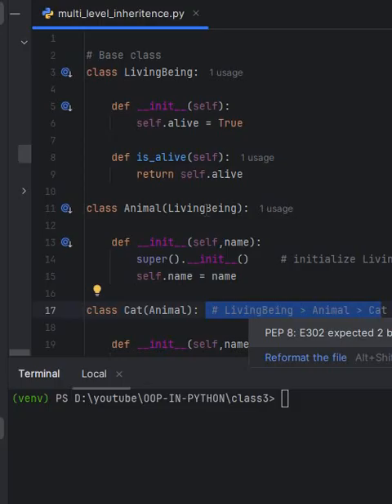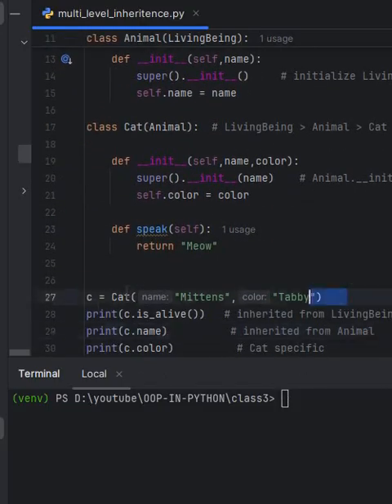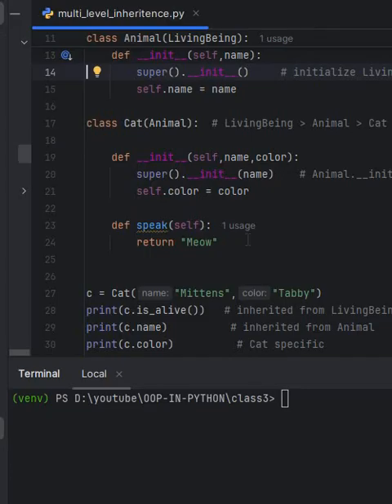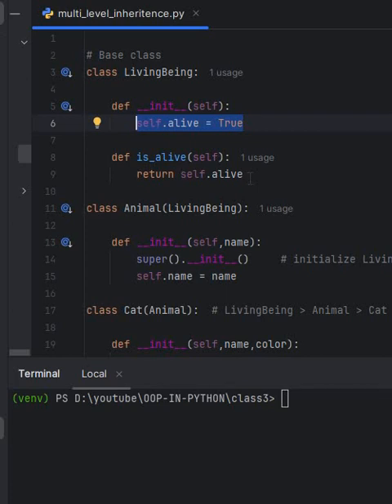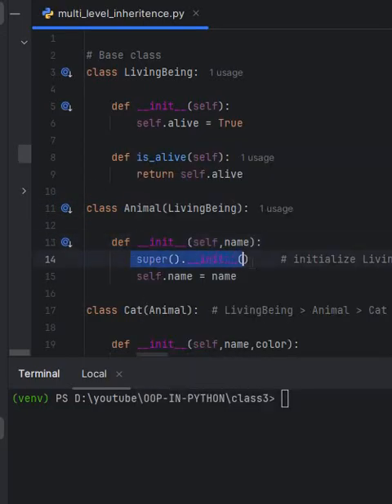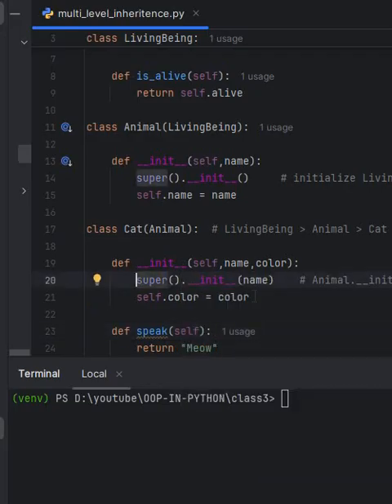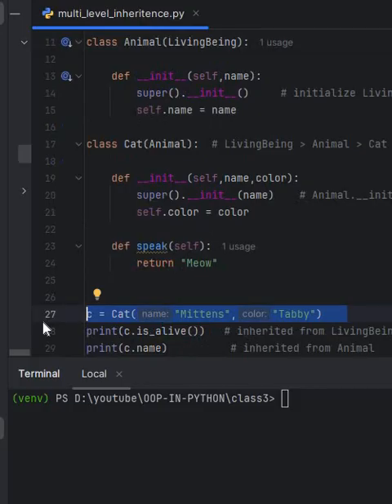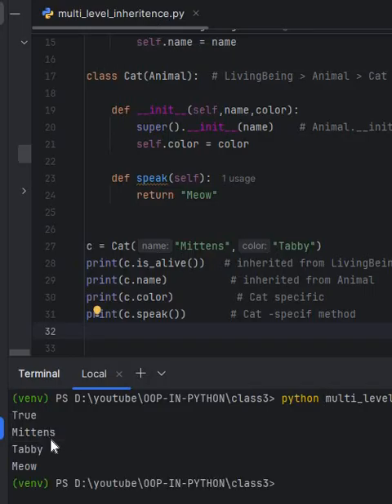Python OOP in 3 Minutes: Multilevel Inheritance Explained!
Learn Python’s Multilevel Inheritance in just 3 minutes!
We break down a simple but powerful chain:
LivingBeing → Animal → Cat

You’ll understand:
✔ How inheritance flows through 3 classes
✔ How super() works behind the scenes
✔ How Cat gets methods from both LivingBeing & Animal
✔ Why we use this pattern in real projects

Perfect for Python beginners, students, and anyone preparing for interviews.
Follow for daily Python OOP lessons!